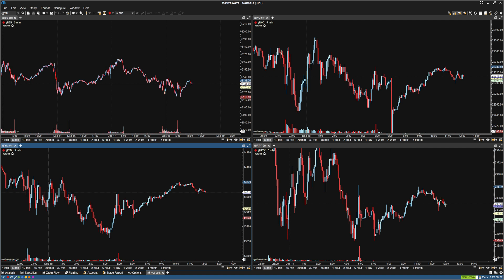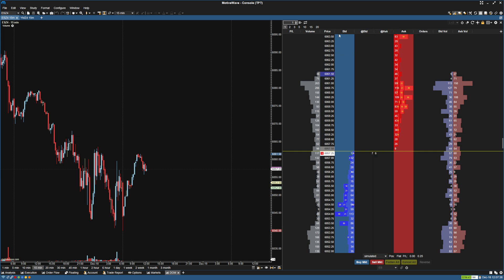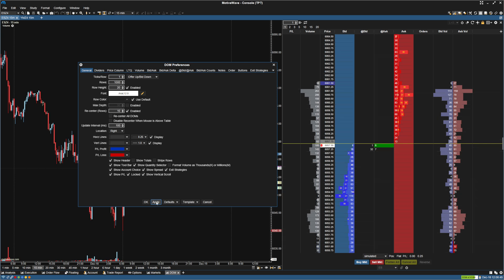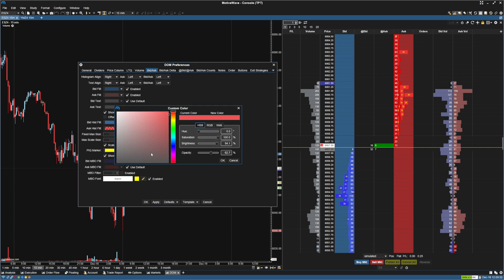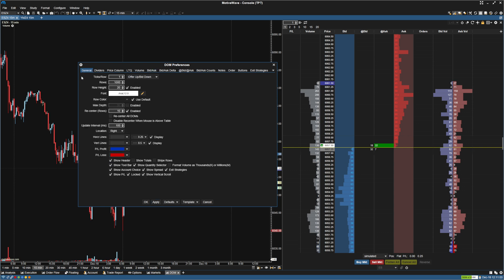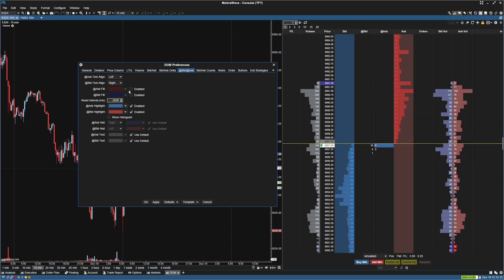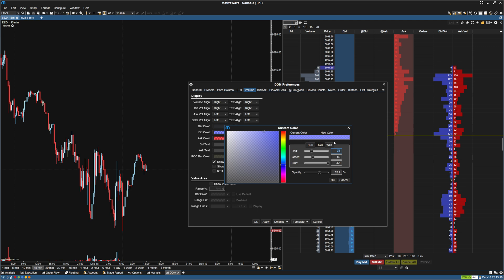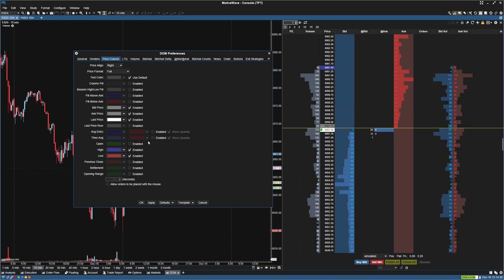Motivewave: How to Setup the DOM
Templates